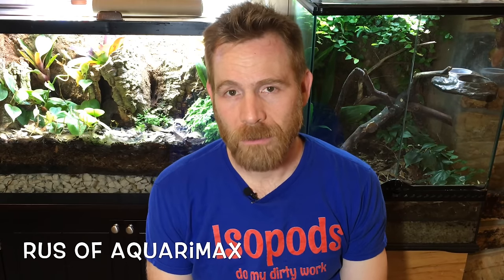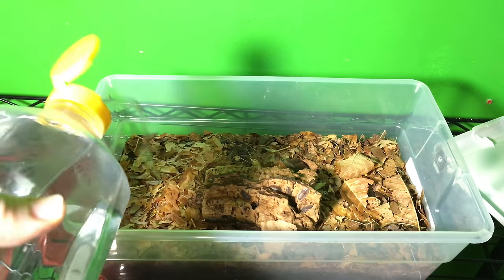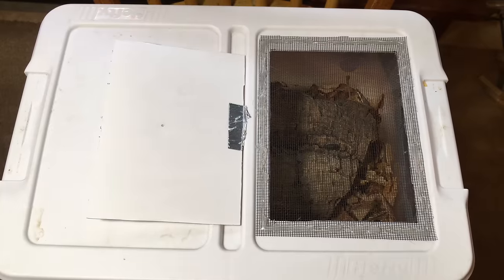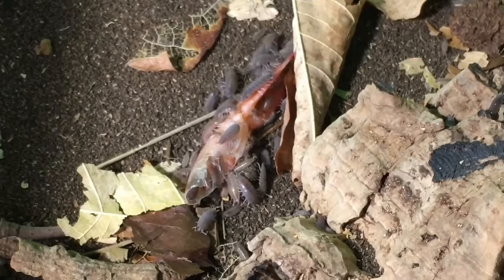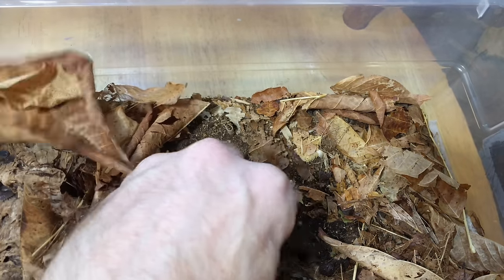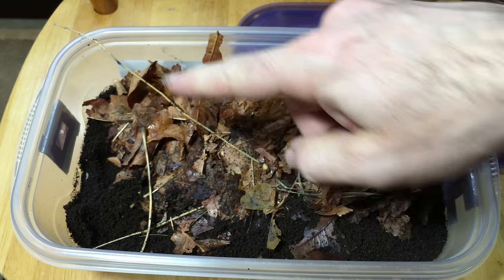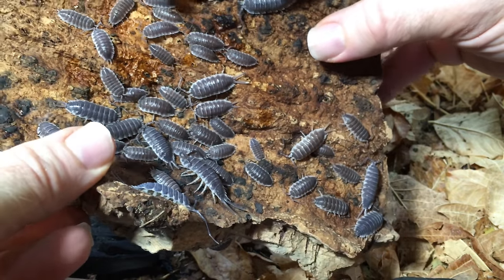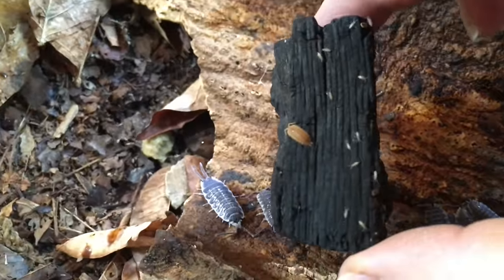How to Care for Isopods Day-to-Day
Isopods, a.k.a. woodlice, pillbugs, and roly polies, are popular vivarium pets, as well clean up crew members for reptile, amphibian, and invertebrate pets. I made an earlier video on how to care for Isopods, and this is a follow-up video n day-to-day isopod care tips on hydration, ventilation, feeding, and so on. At the end of the video there is a surprise isopod!

LINKS to Isopod foods and supplies:
I feed my isopods Repashy Bug Burger weekly, they love it
Repashy morning wood is also a very popular isopod food
Tomgive your isopods calcium you can use cuttlebone: calcium, twin pack

Rus Wilson of Aquarimax Pets is a participant in the Amazon Services LLC Associates Program, an affiliate advertising program designed to provide a means for sites to earn advertising fees by advertising and linking to amazon.com. In other words, Rus Wilson earns a commission when you use that affiliate link.